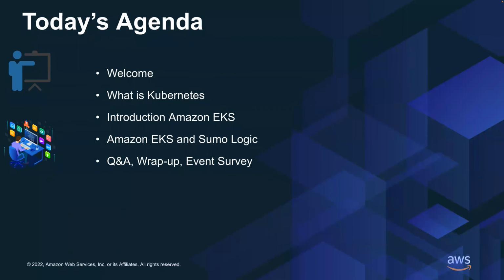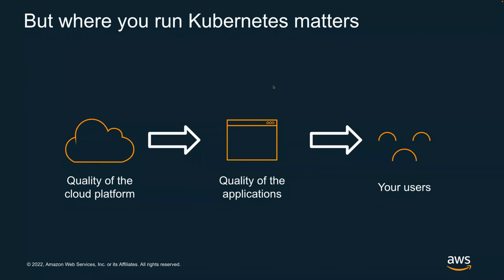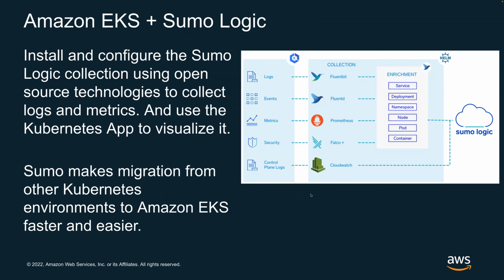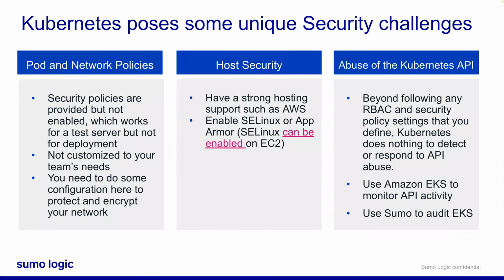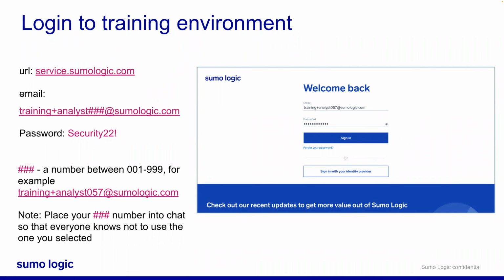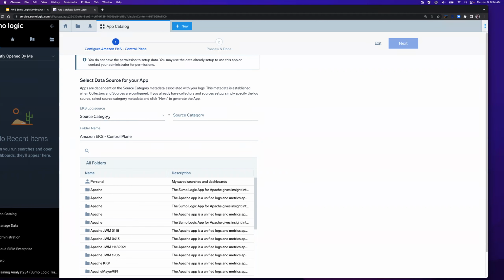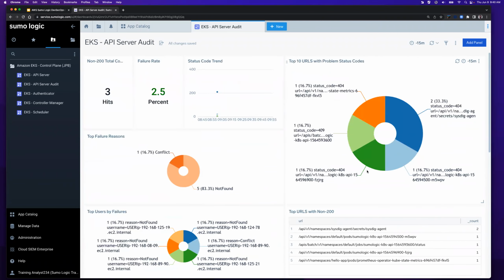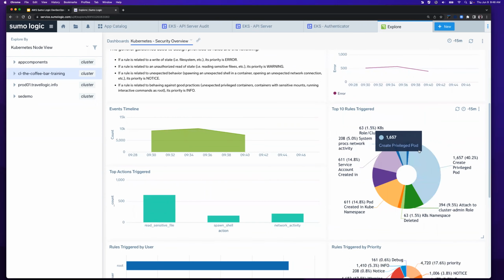AWS Sumo Logic Immersion Day: Securing your DevOps Environment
Join the Sumo Logic team for AWS Immersion Day: Securing your DevOps environment!

Securing your DevOps environment involves securing both the system where you build your code as well as the code you develop. With AWS and Sumo Logic, you can secure your infrastructure and monitor it for potential areas of vulnerability. Containers and Kubernetes have revolutionized the way many teams deploy applications, and come with some security measures but additional monitoring is required. Get hands-on with the ways our DevSecOps solutions can secure your infrastructure and ensure a safe development environment.